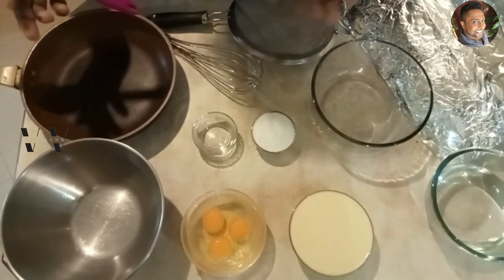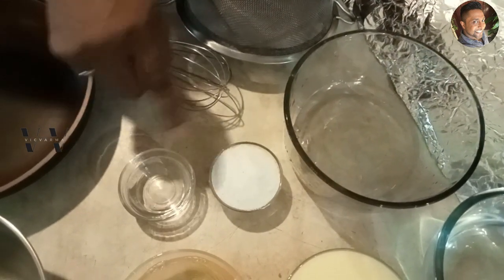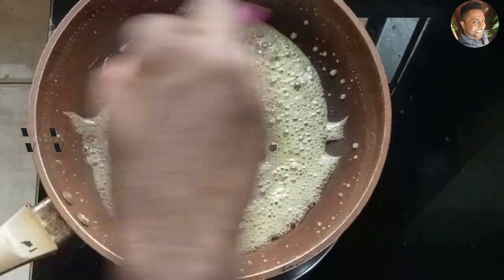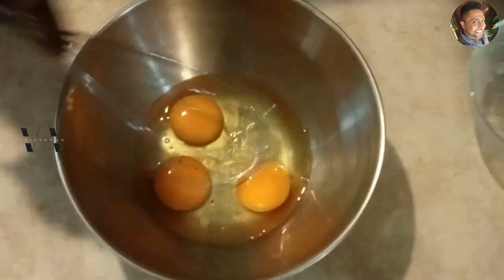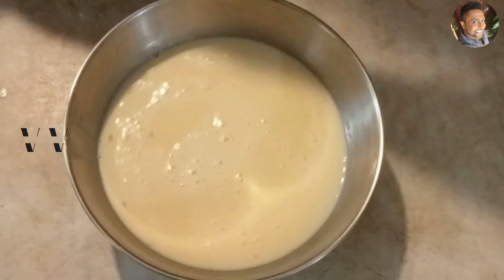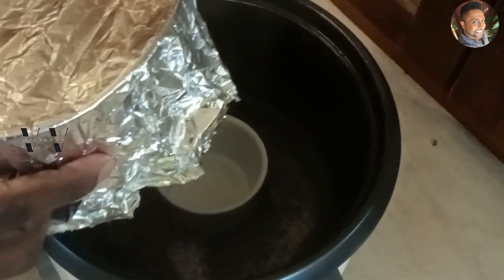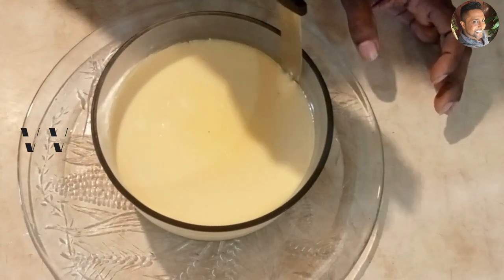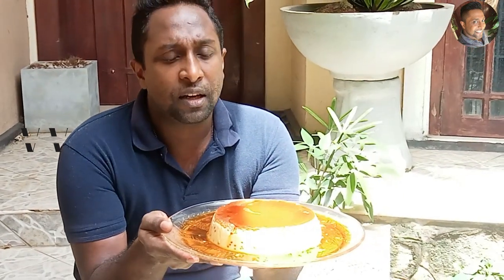Caramel Pudding | Flan | Vic's Food Tube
Rich and silky flan (créme caramel) has a creamy vanilla custard topped with an amazing caramel. This popular latin dessert is beyond easy to make and the perfect finish to any meal.